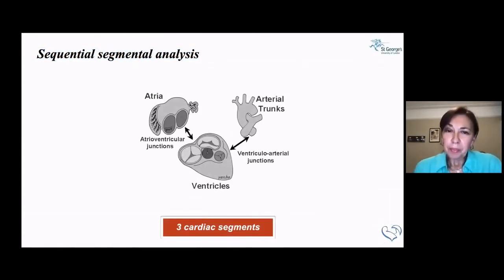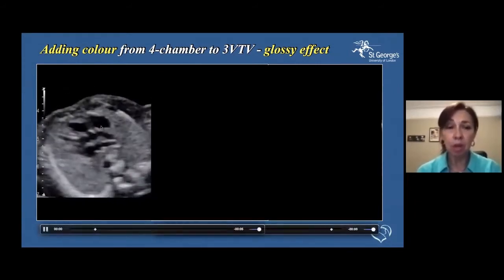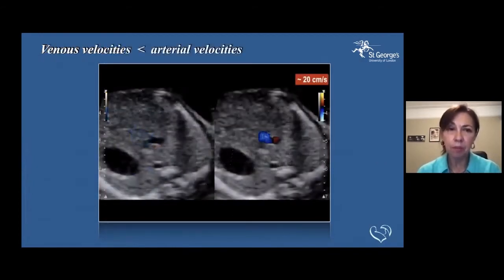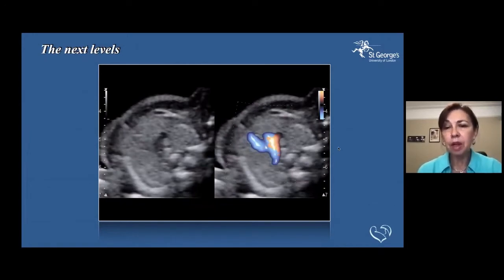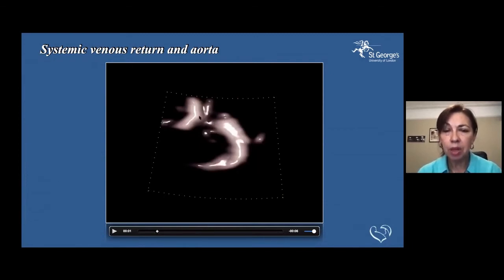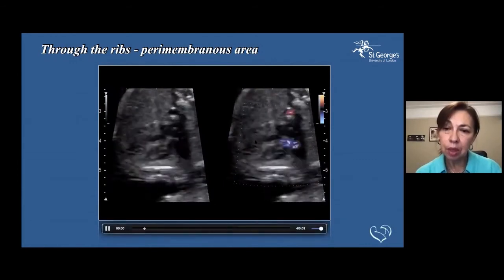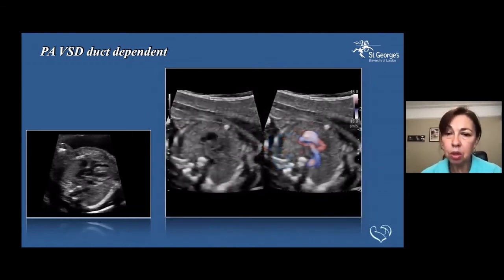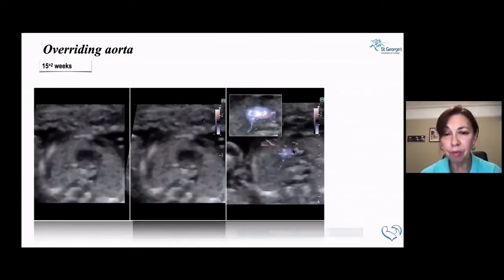How to improve sequential segmental analysis on fetal heart - with Prof. Dr. Julene Carvalho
At the ISUOG 2020 virtual congress, we asked Prof. Dr. Julene Carvalho, a renowned expert in fetal heart ultrasound scanning from London (UK) to talk about how sequential analysis of the fetal heart can be improved.

First highlighting how good image quality is the basis to look at the anatomy, we're then going beyond the routine protocol and focus on what Colour Modes can do to improve our understanding of the three cardiac segments: the atria, the ventricles and the arterial trunks, and their connections.

With examples and some abnormal cases, Prof. Carvalho demonstrates how seeing detail helps to put the puzzle pieces together towards making a correct diagnosis.